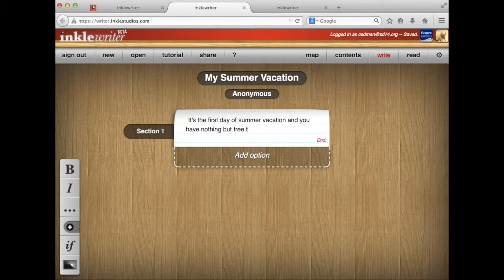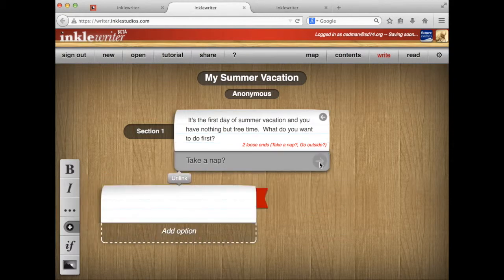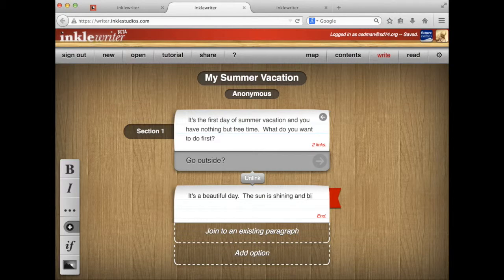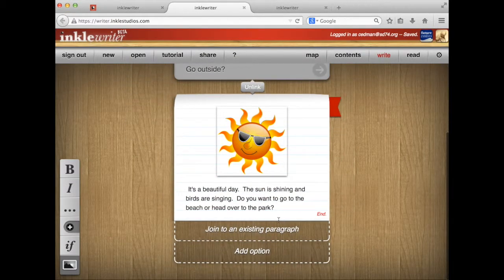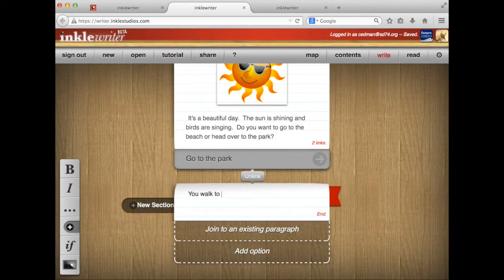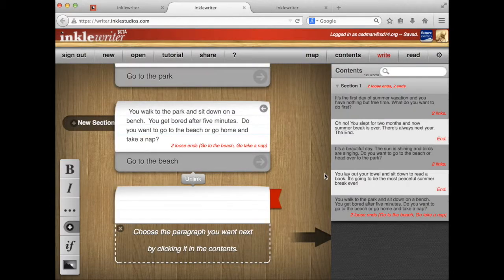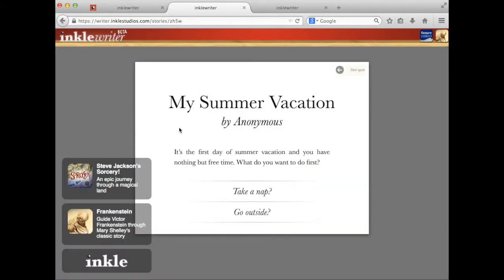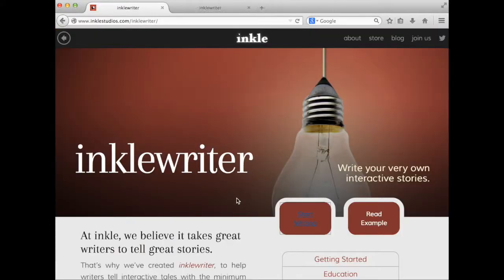inklewriter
Learn about creating interactive fiction with inklewriter